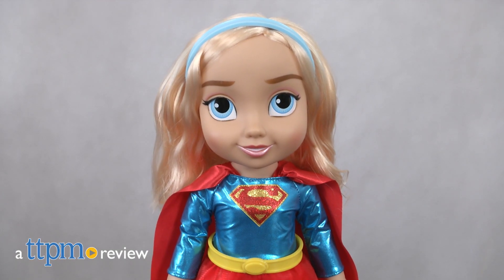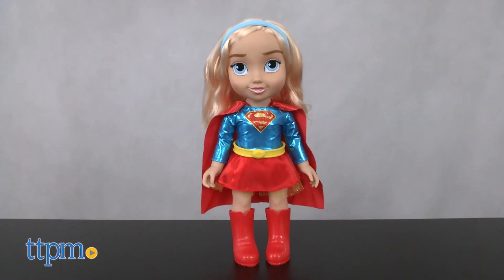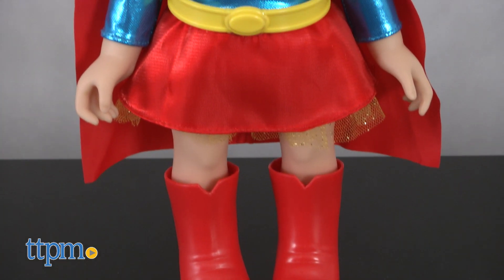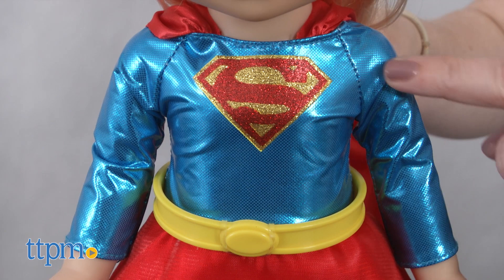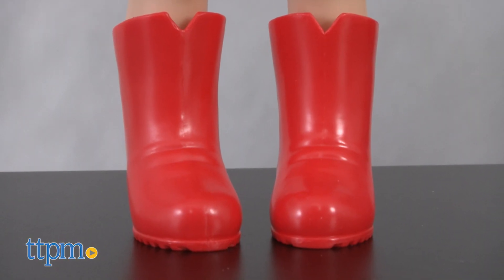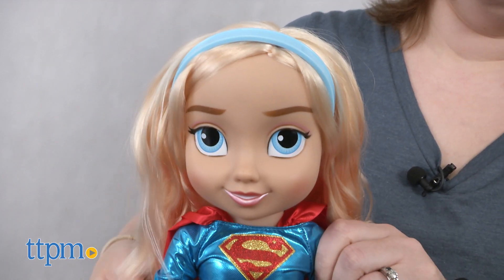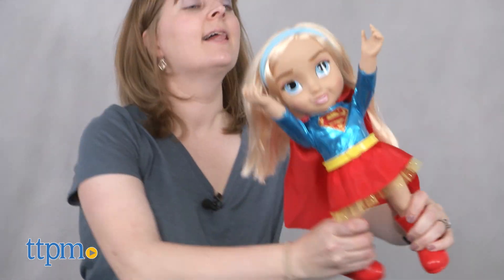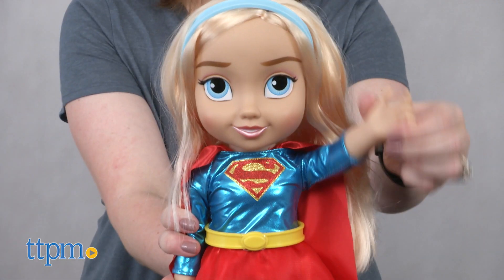Supergirl DC Toddler Doll from Jakks Pacific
Take a trip back in time to when Supergirl was a little girl with the Supergirl DC Toddler Doll! This large doll re-imagines what the DC Comics superhero looked like as a toddler! The doll wears a sparkly and glittery outfit! Kids can pose her head, arms, and legs! Watch Supergirl save the day in this video review! For full review and shopping info

Product Info: Supergirl has been sweet ever since she was a toddler, and fans can see just what Supergirl looked like as a toddler with the Supergirl DC Toddler Doll. This large doll is part of a collection of dolls that re-imagines what popular DC Comics characters looked like as sweet and small children.

Toddler Supergirl wears a shiny version of the character's uniform, complete with red cape, shiny long-sleeved blue top with glittery Supergirl logo on the front, yellow belt, red skirt with sparkly tulle underneath, and red boots. The doll wears a blue headband in her blonde hair.

The doll has some poseability of the head, arms, and legs.